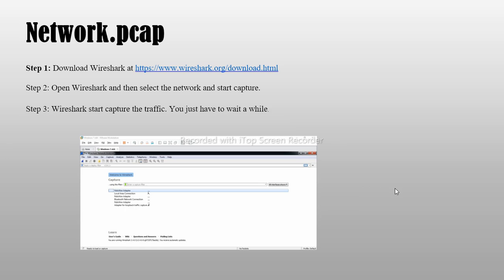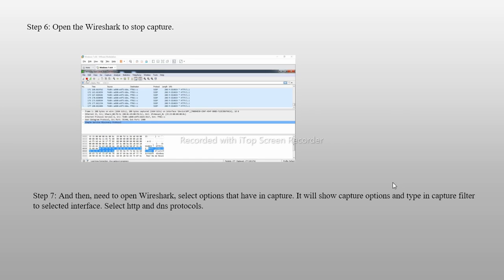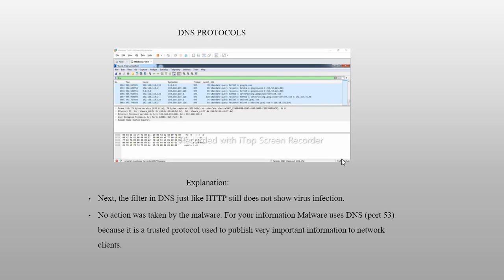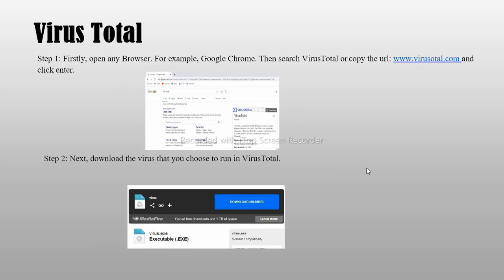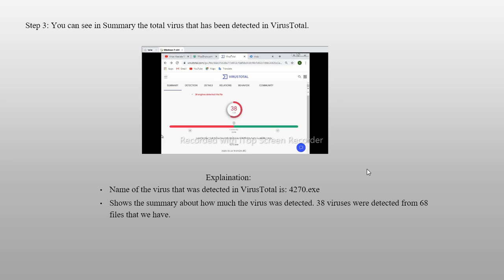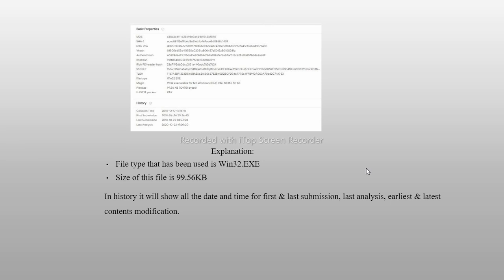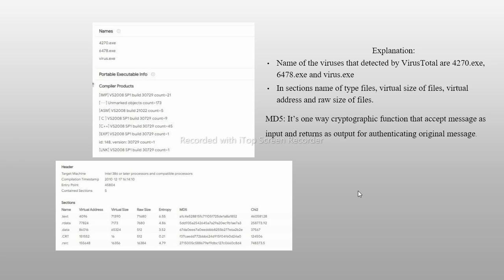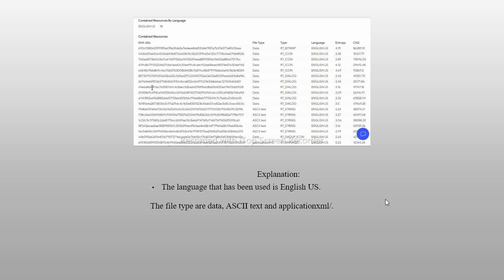8 June 2022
Video from Gaythri